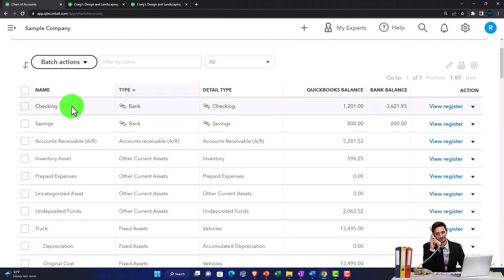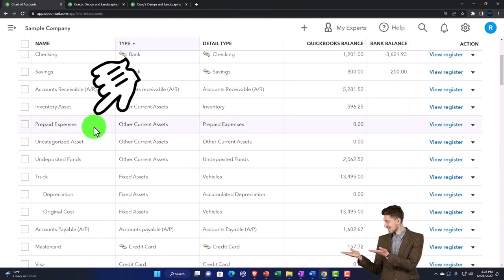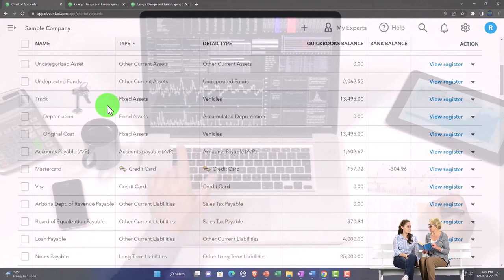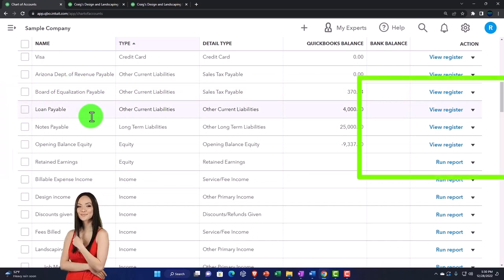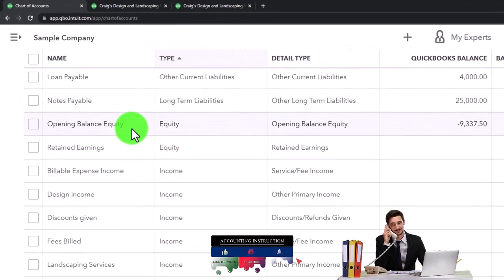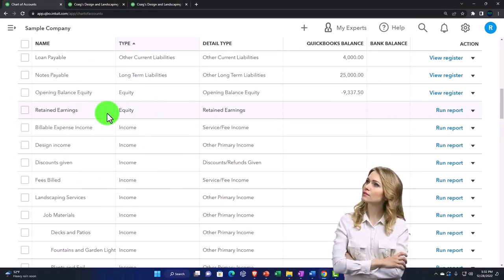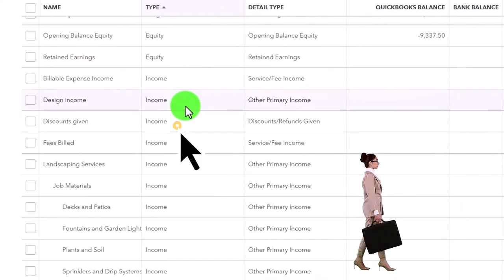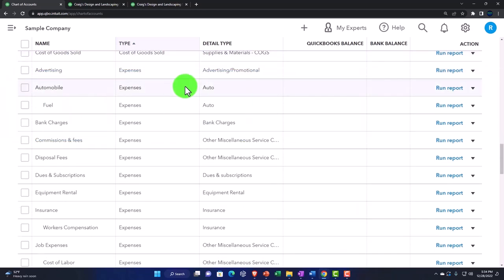Accounts In Chart of Accounts Explained QuickBooks Online 2023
Accounts In Chart of Accounts Explained